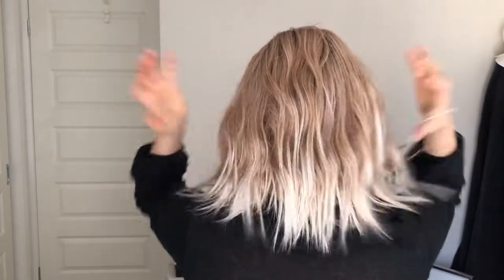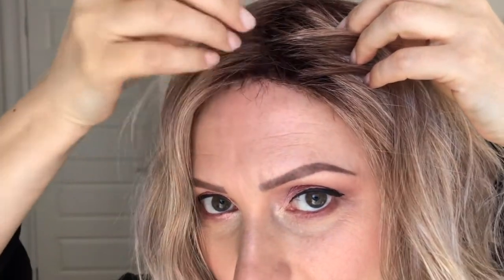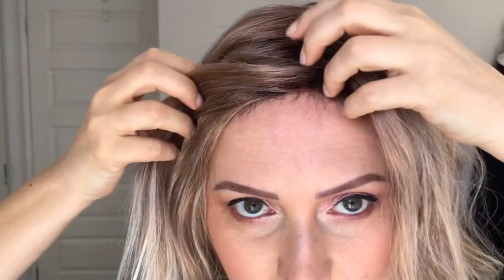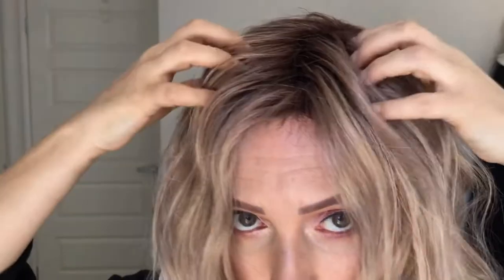RENE OF PARIS - BEACH WAVE BOB WIG | BASIC CAP | MELTED MARSHMALLOW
Hi 👋🏽Friends,
Here is a quick wigreview of one of my latest wig purchases,, Beach Wave Bob by reneofparis in shade melted marshmallow.
BASIC cap construction, open wefted.
This was part of the Mother’s Day special edition Spring launch from ROP that was postponed due to Rona.

Have you tried or do you enjoy wearing Basic cap wigs?

If you would like to see my full unboxing video, please check out my IGTV

Cheers,
KIM

*I purchased this product with my own money, and the review is my own personal opinion.

ABOUT ME: 42 Y.O Capricorn, Greek-Australian, lived in Greece for 19 years and now back in Australia. Diagnosed with Alopecia Universalis (complete).

Video Editor & Music: KineMaster